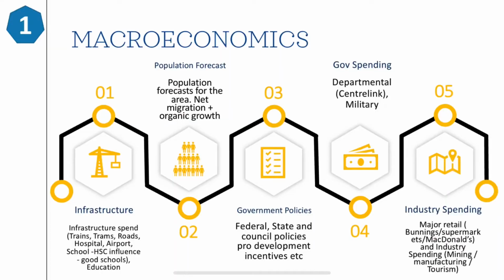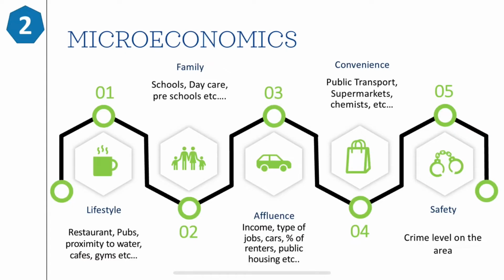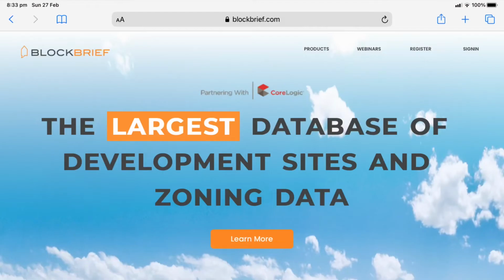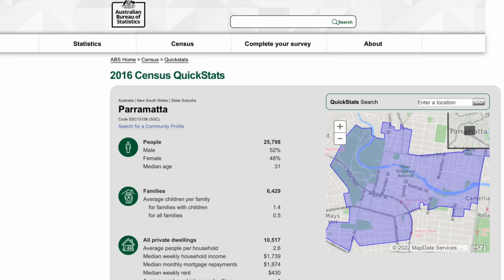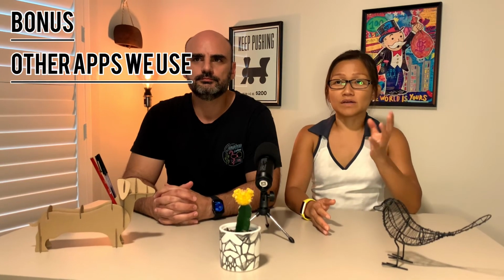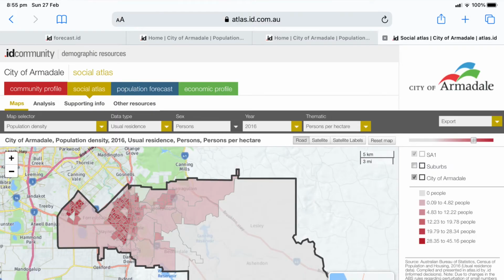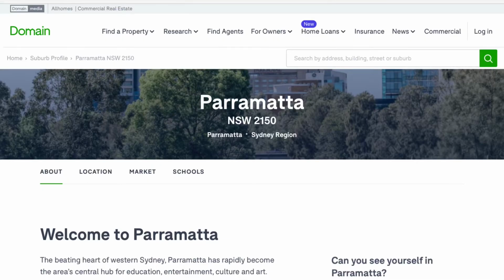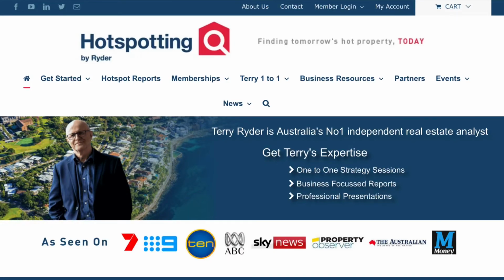How to find the TOP HOTSPOT suburbs in Australia | Best tools to find them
Looking for the next hotspot suburb can be really hard if you don't know how to research. In this video, we explore the basics that helped us with our research in creating our property portfolio over the last 10 years. We also share some ressources, apps and websites to help you with your research. Let’s dive in.

Dog Pen Holder

No Legal, Financial & Taxation Advice. The Listener acknowledges and agrees that:
• The information provided must be verified by the Listener prior to the Listener acting or relying on the information by an independent professional advisor including a legal, financial, taxation advisor and the Listener’s accountant;